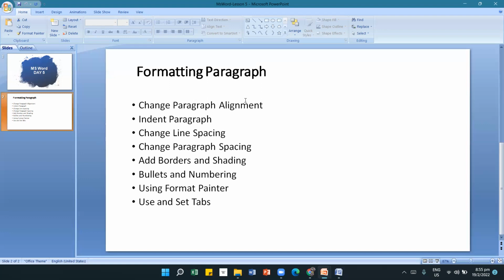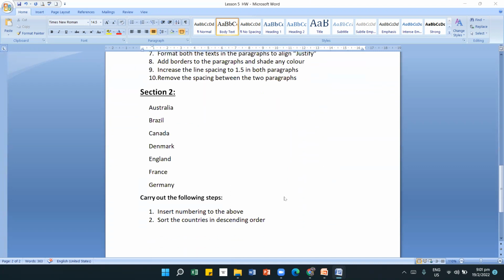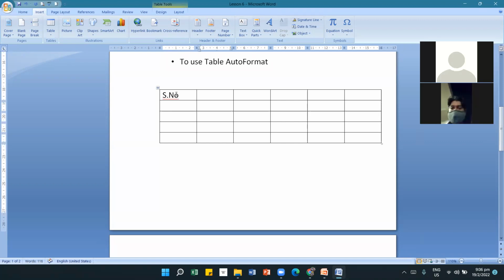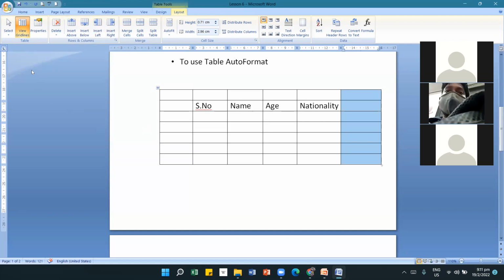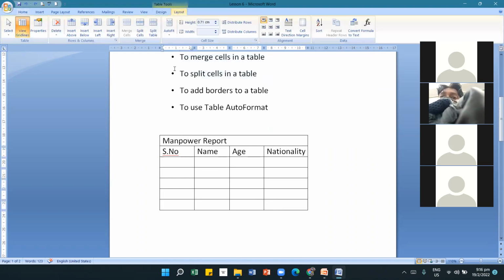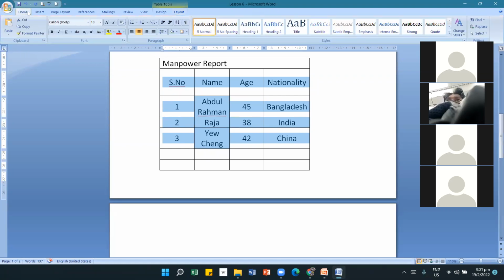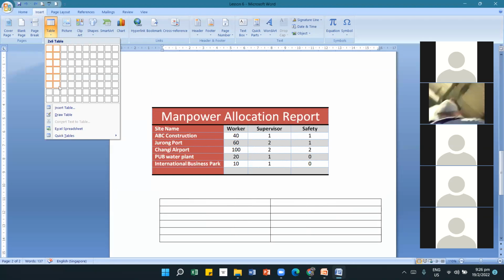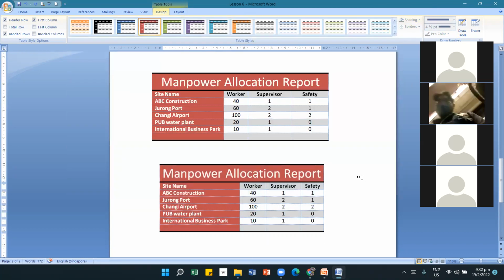IFF Basics MS Word (English) Lesson-6 Batch1 2022